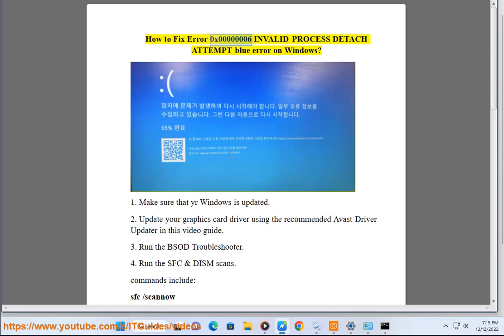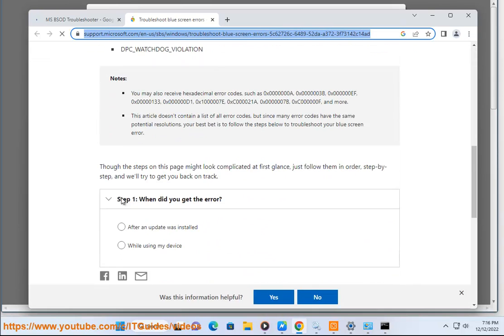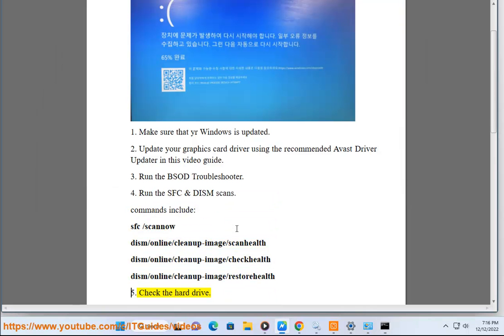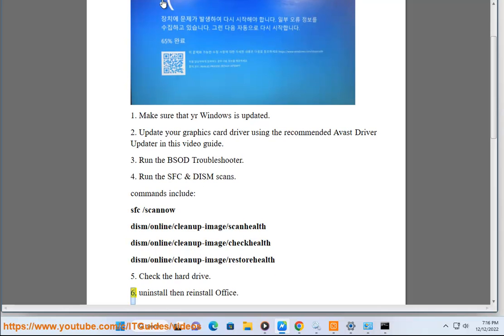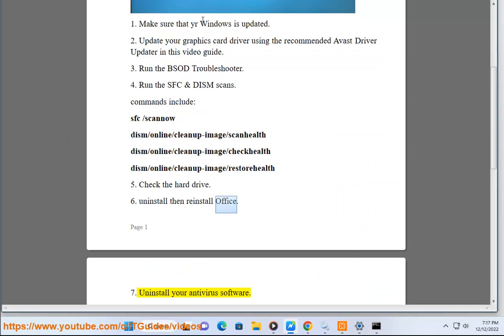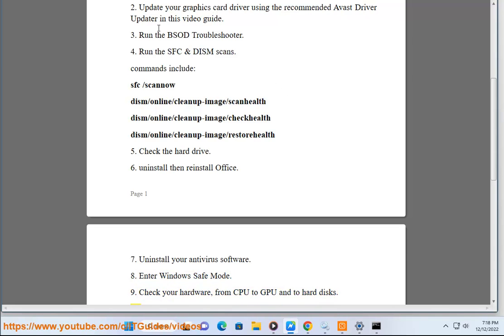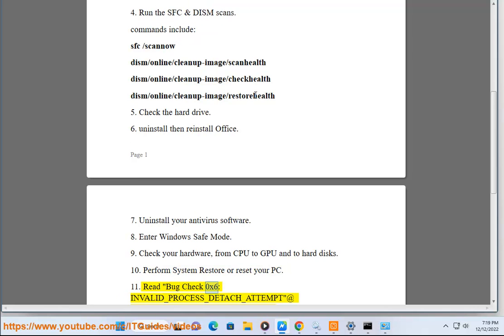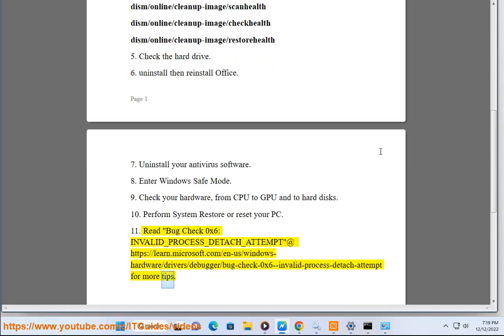Fix 0x00000006 INVALID PROCESS DETACH ATTEMPT blue error on Windows (2023 Updated)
Here's how to Fix 0x00000006 INVALID PROCESS DETACH ATTEMPT blue error on Windows. Run Avast Driver Updater@ to keep all your device drivers up-to-date effectively.

This is a type of Blue Screen of Death (BSOD) error that indicates that an internal critical operation was mishandled and the system stopped all activity to protect the computer. This error is usually caused by a software bug, such as a corrupted system file, a malware infection, an antivirus software interference, a hardware change, or an outdated or incompatible driver.

There are several possible solutions that you can try to fix this error and restore your system to normal. Here are some of them:

- Make sure that Windows is updated. Sometimes, outdated Windows versions can cause this error, so make sure you have the latest updates installed on your device. To check for updates, go to "Settings - Windows Update" and click "Check for updates".
- Update your graphics card driver. A common cause of this error is an outdated or incompatible graphics card driver. To update your driver, you can visit your graphics card manufacturer's website and download the latest driver for your device. Alternatively, you can use a tool to automatically update your drivers.
- Run the BSOD Troubleshooter. This is a built-in feature of Windows 10 that can automatically detect and repair common issues with your system that may cause BSOD errors. To run this troubleshooter, go to "Settings - Update & Security - Troubleshoot" and click "Additional troubleshooters". Then, select "Blue Screen" and click "Run the troubleshooter". Follow the on-screen instructions to complete the process.
- Run the SFC scan. This is a command-line tool that can scan and repair corrupted system files that may cause this error. To run this scan, you need to open the Command Prompt as an administrator and type "sfc /scannow" and press Enter. Wait for the scan to finish and then restart your computer.⁴
- Run DISM. This is another command-line tool that can restore the health of your system image and fix any issues that may affect your system performance. To run this tool, you need to open the Command Prompt as an administrator and type "DISM /Online /Cleanup-Image /RestoreHealth" and press Enter. Wait for the process to complete and then restart your computer.
- Check the hard drive. This error may also occur if your hard drive has bad sectors or errors that prevent it from functioning properly. To check your hard drive, you can use a tool like CHKDSK or MiniTool Partition Wizard to scan and fix any errors on your disk.
- Reinstall Office. Some users reported that this error was caused by a problem with their Office installation. If you have Office installed on your device, you may need to uninstall and reinstall it to fix this error. To uninstall Office, go to "Settings - Apps - Apps & features" and find Office in the list of apps. Click on it and then click "Uninstall". To reinstall Office, go to [Office's website] and sign in with your account. Then, follow the instructions to download and install Office on your device.
- Uninstall your antivirus software. Another possible cause of this error is a conflict between your antivirus software and Windows 10. If you have any third-party antivirus software installed on your device, you may need to uninstall it temporarily or permanently to fix this error. To uninstall your antivirus software, go to "Settings - Apps - Apps & features" and find your antivirus software in the list of apps. Click on it and then click "Uninstall". You can also use a dedicated removal tool from your antivirus vendor to completely remove any traces of the software from your system.
- Enter Safe Mode. This is a diagnostic mode of Windows 10 that allows you to troubleshoot various issues with your system without loading any unnecessary drivers or software. If you can't boot into Windows normally due to this error, you may need to enter Safe Mode and try some of the solutions above from there. To enter Safe Mode, you need to restart your computer while holding the Shift key on your keyboard. Then, choose "Troubleshoot - Advanced options - Startup Settings - Restart". After your computer restarts, press F4 or 4 to enter Safe Mode.
- Perform System Restore or reset your PC.  This option will remove any changes or updates that may have caused this error, but they will also delete some of your personal files and settings. Therefore, make sure you back up any important data before proceeding with these options. To perform System Restore or reset your PC, go to "Settings - Update & Security - Recovery" and choose "Open System Restore" or "Reset this PC". Follow the on-screen instructions to complete the process.